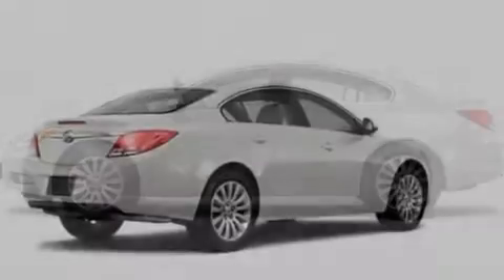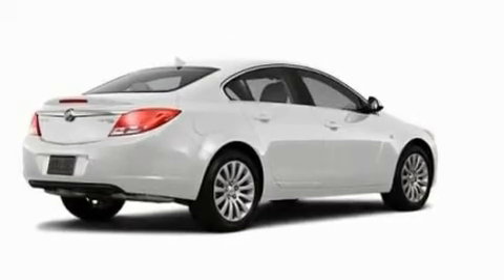2011 Buick Regal Highland MI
Year : 2011

 Make : Buick

 Model : Regal

 Engine : 2.4L 4

 Trans . : Automatic

 Exterior : White

 Interior : Black

 4000 W. Highland Rd.